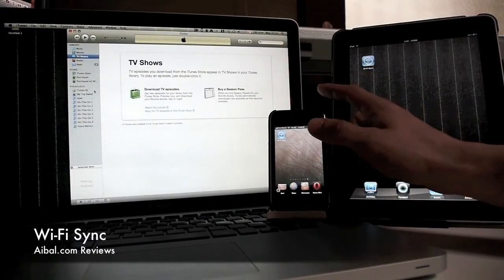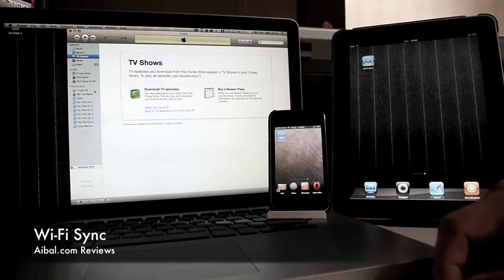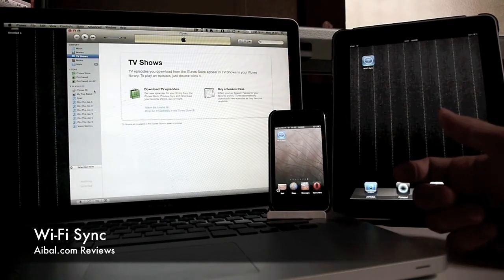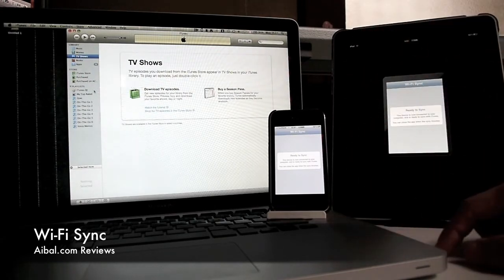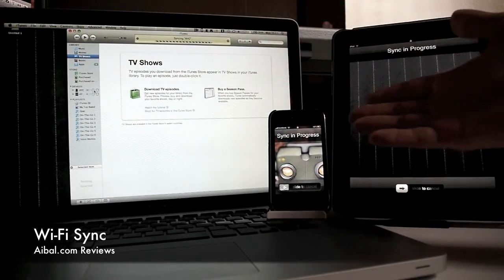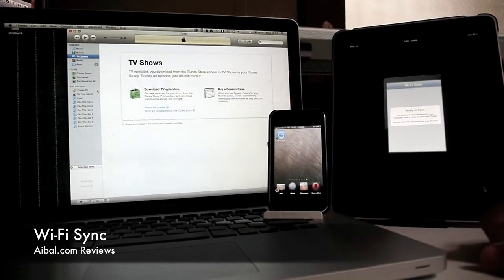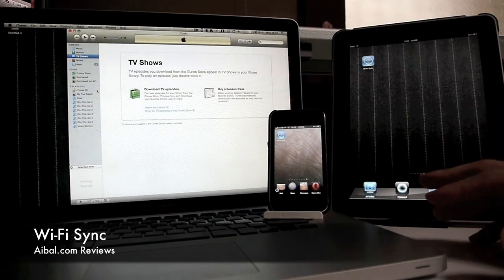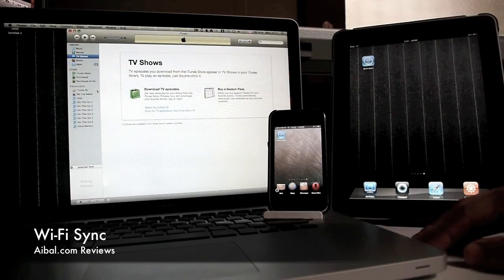Wi-Fi Sync For iPad, iPhone, iPod Touch: Sync to iTunes over Wifi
Aibal.com Reviews Wi-Fi Sync for your iPhone, iPad or iPod Touch.
This app allows for wireless syncing to iTunes over your wifi home network.

Wi-Fi Sync is only available thru Cydia and therefore needs a device running Jailbreak.